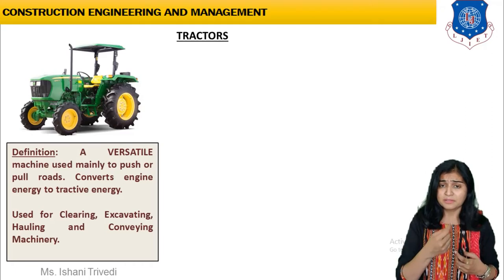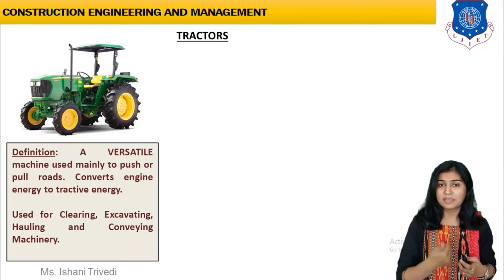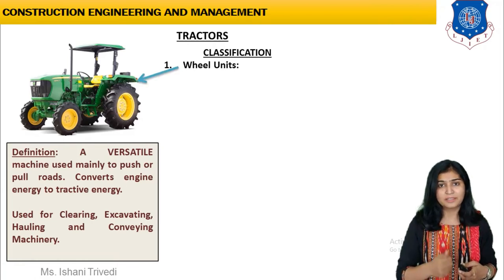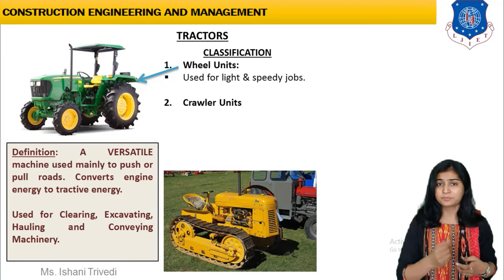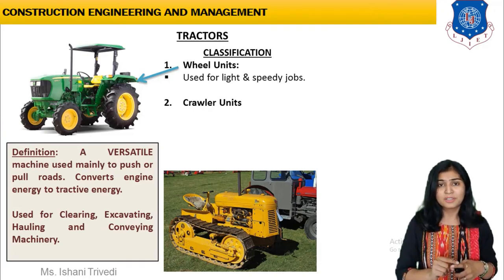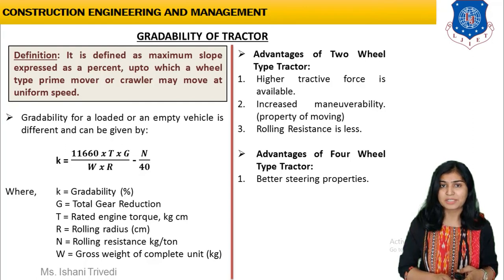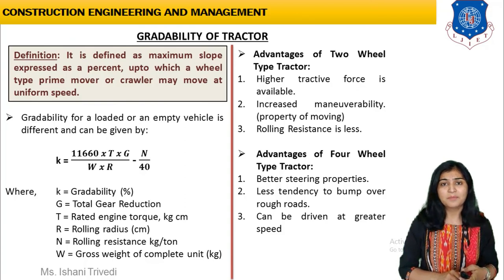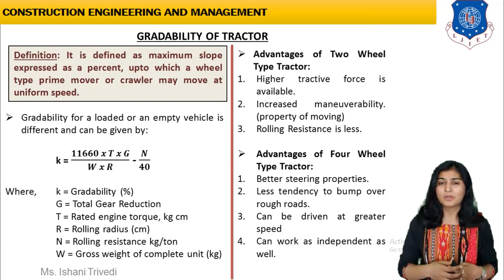Lec-39_Tractors - A Versatile Equipment |Construction Engineering and Management |Civil Engineering